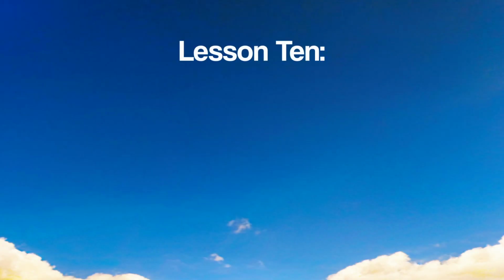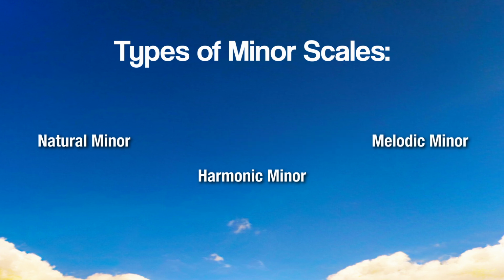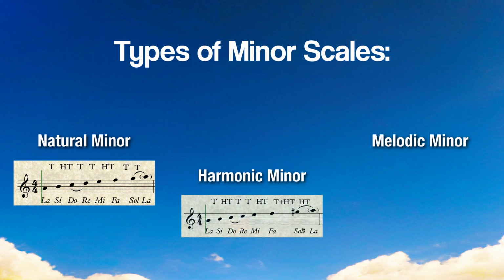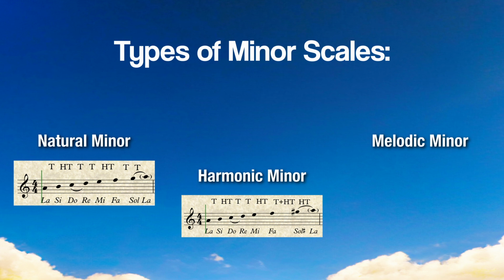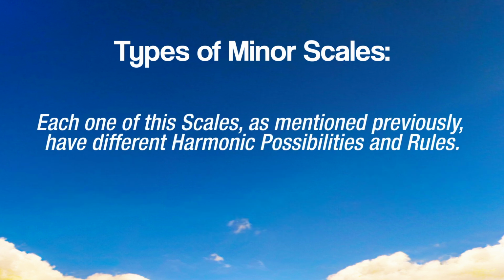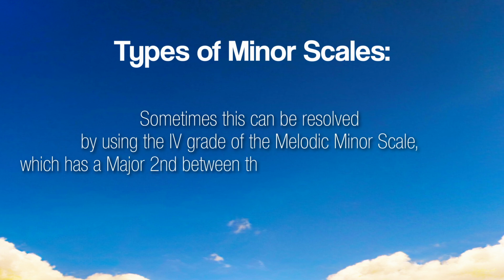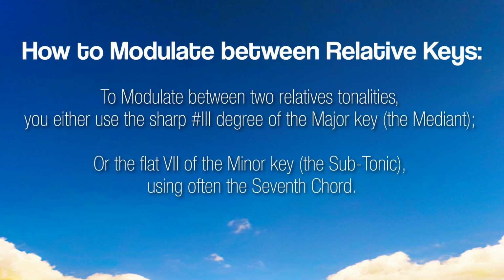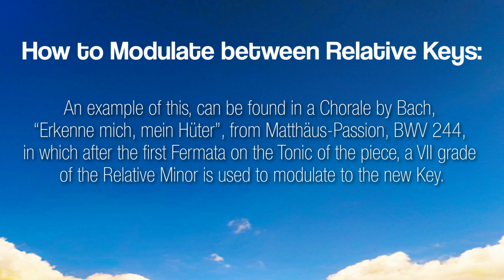[Luca Ricci] - Music Theory (Beginners) - Minor Scales and Tonalities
Tenth and Final Lesson of my new course for Beginners: "Minor Scales and Tonalities".

 In the next course, Music Harmony (Intermediate):
- Advanced Tonal Harmony
- Orchestration and Arrangments
- Counterpoint
- Analysis